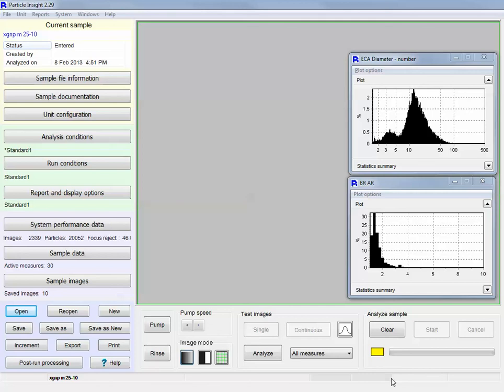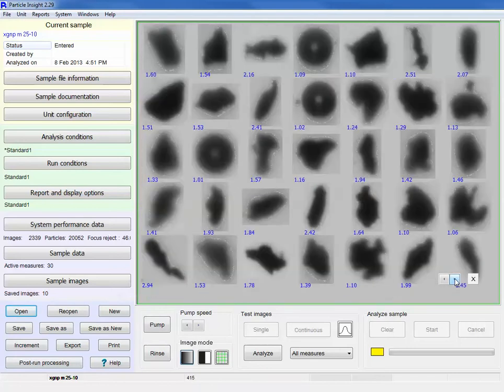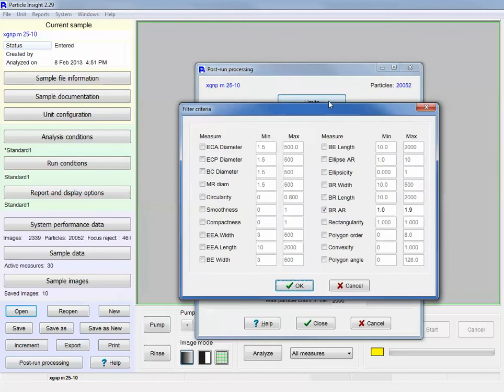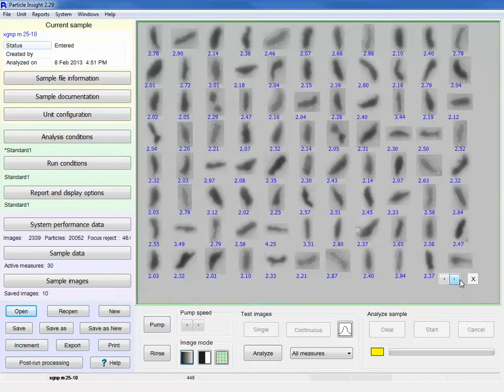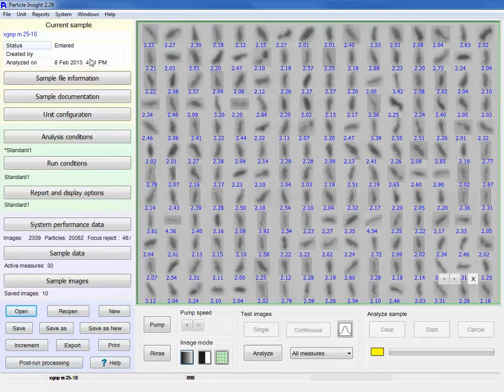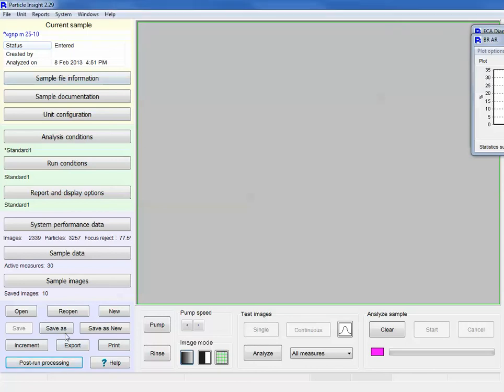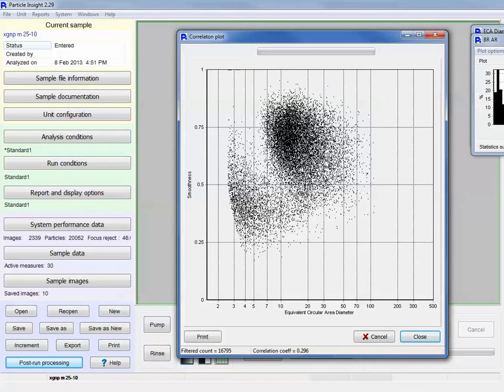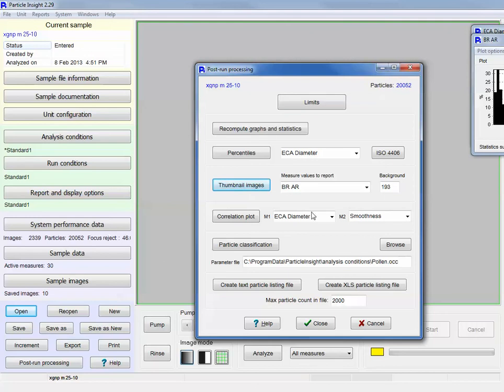Particle Insight Video - Flake Samples - Results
Particle Shape overview of Flake Samples.